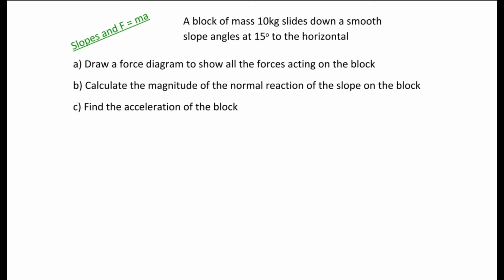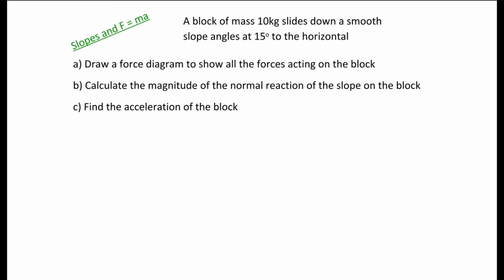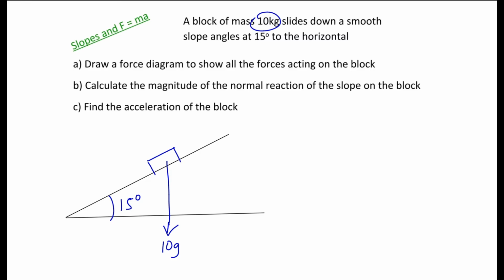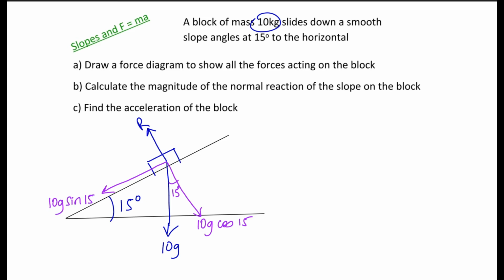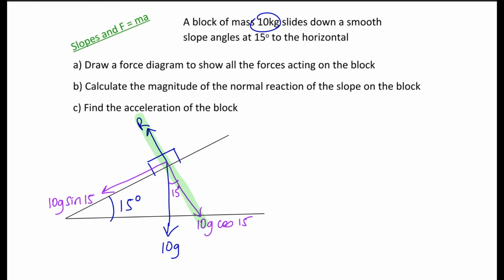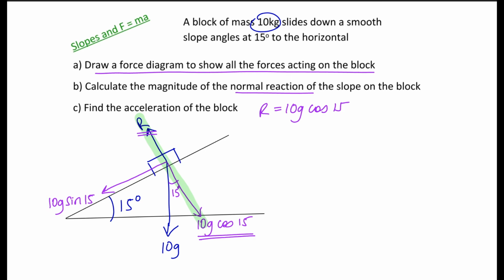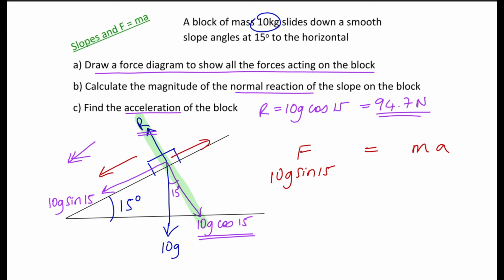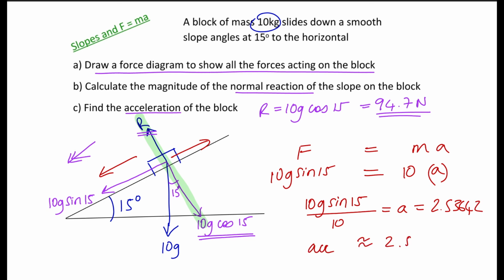Resolving Forces Example 1